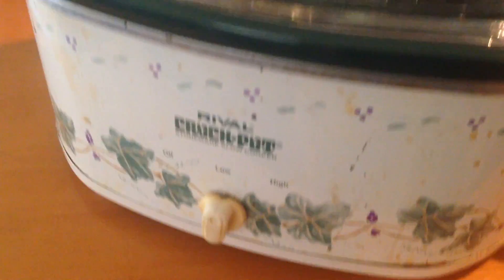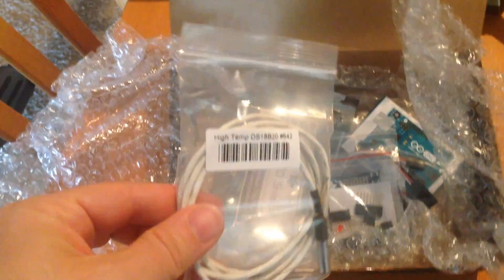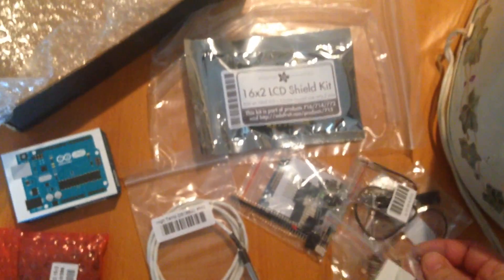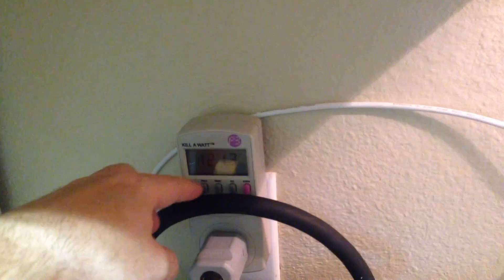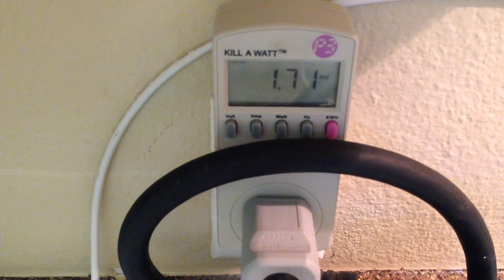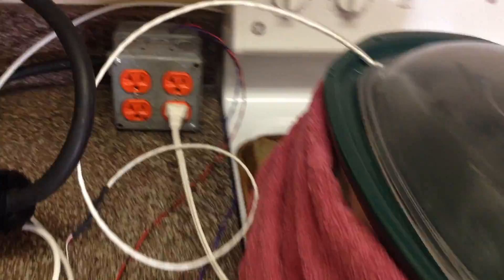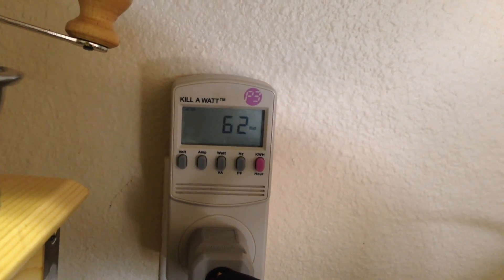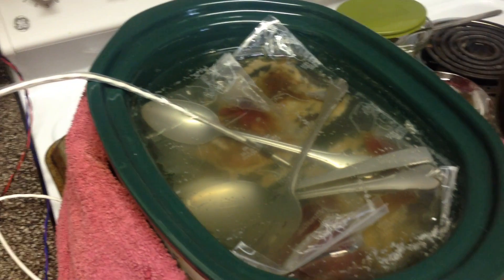Crock Pot Hack into Arduino Sous Vide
I have always wanted to build a sous vide machine. So when I saw a crock pot in the goodwill pile, I jumped at the chance to hack kitchen appliances without getting in trouble with my wife. I combine an Arduino kit and a relay that I have built in a different post to create a constant temp cooking appliance to flex my culinary muscles. Plus I get to hack a kitchen appliance. I bought a kit from ADA Fruit. The eggs and steak turned out wonderful, but you can't sample them over YouTube.